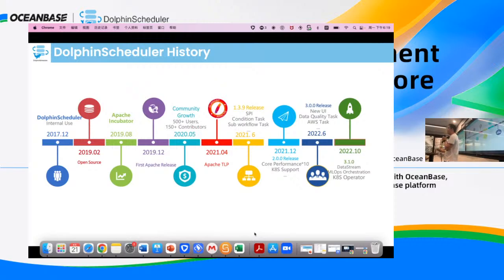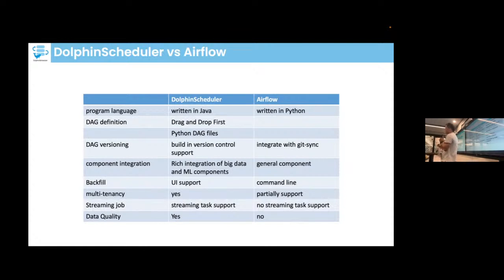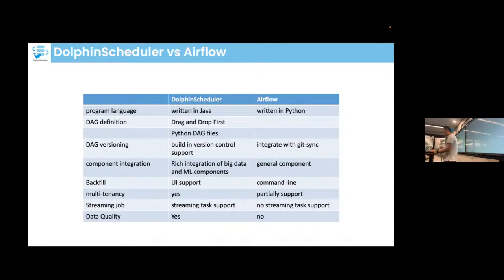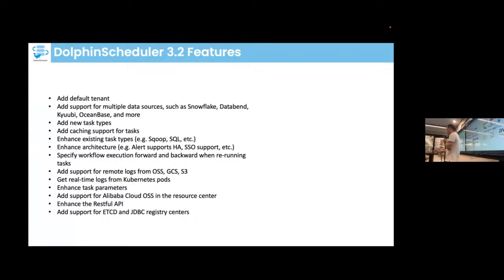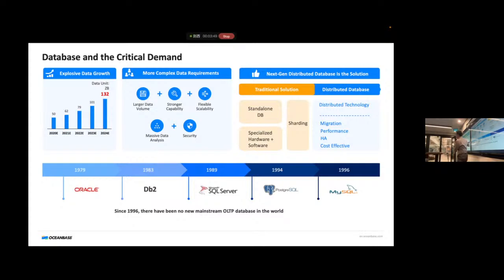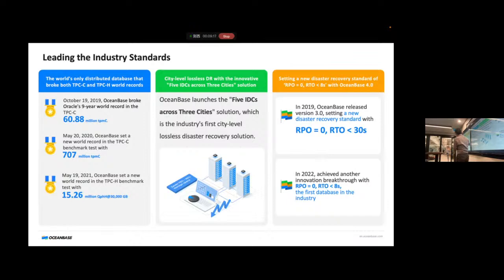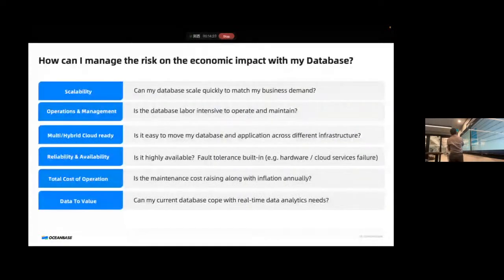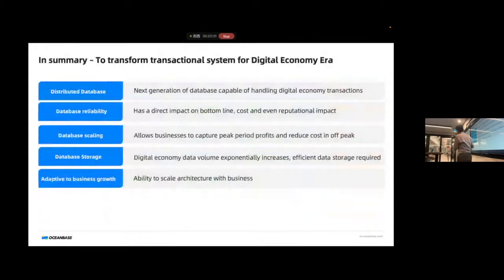Diving FinTech Development For Customer in Singapore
This presentation will introduce the open-source big data workflow scheduling tool Apache DolphinScheduler, explain how the new features in version 3.2.X significantly improve scheduling performance, and demonstrate the achievements and integration strategy of Apache DolphinScheduler with OceanBase database.